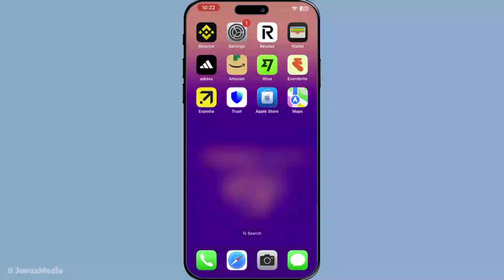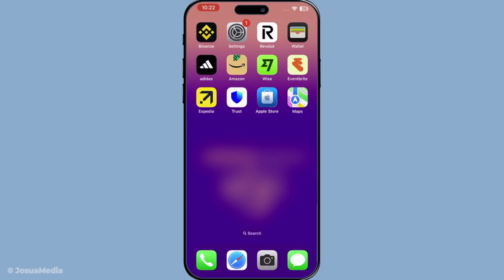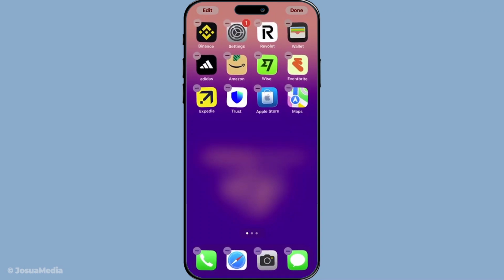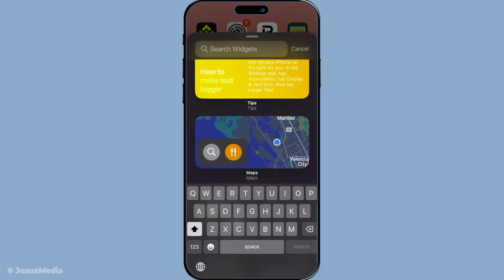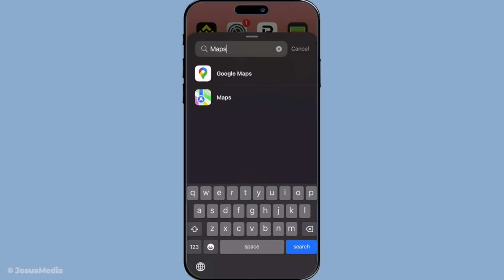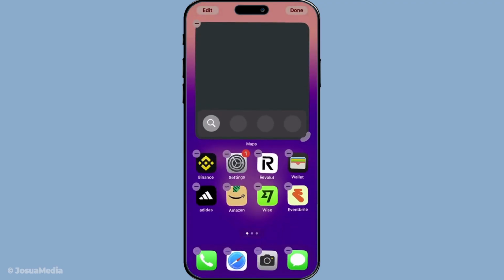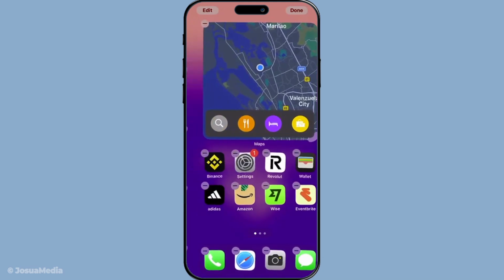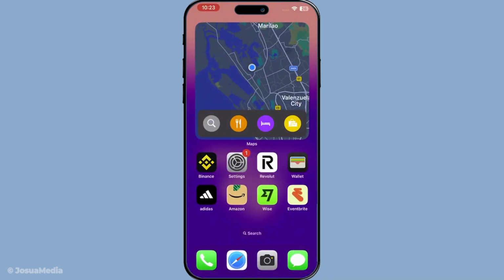How to Change Apple Maps Widget Location on iPhone (2026 Guide)